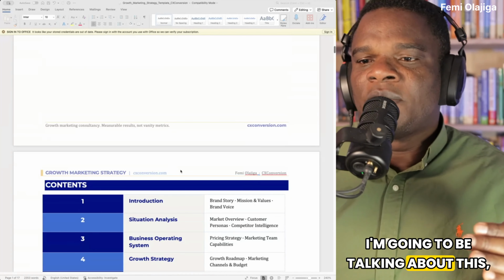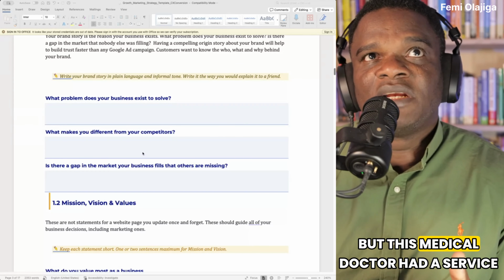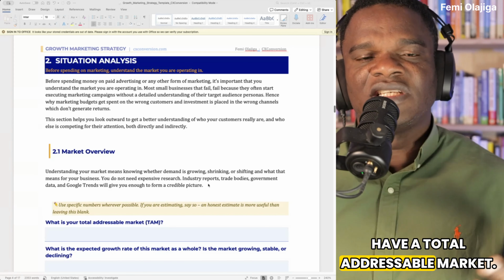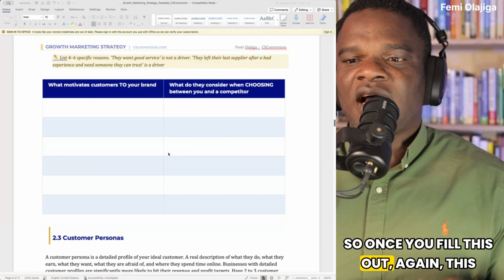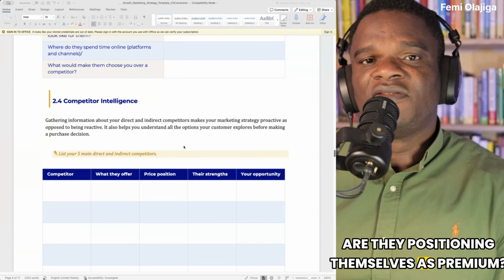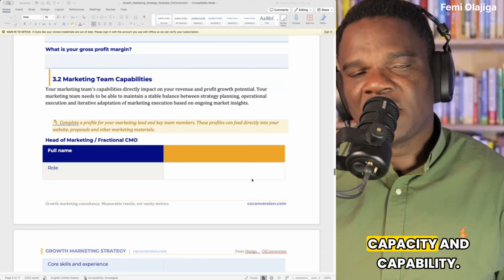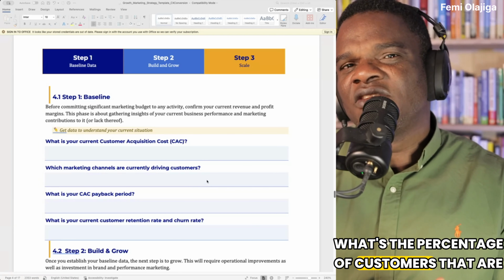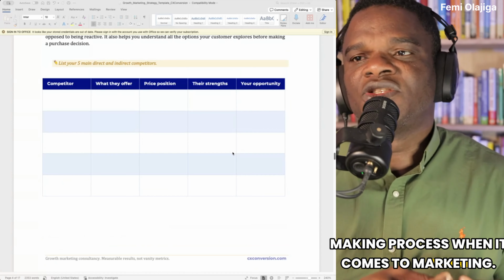Growth Marketing Strategy for Small Business Owners: The Template You Need to Get Started!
Femi Olajiga shares a comprehensive guide on growth marketing strategy for small business owners, emphasizing the importance of a documented plan, understanding your brand, market analysis, and building in-house marketing capacity.

Book a Free 30-minutes digital marketing review call with me I will analyse your digital marketing, and give you a prioritised action plan.